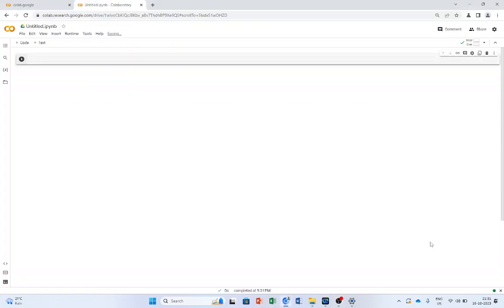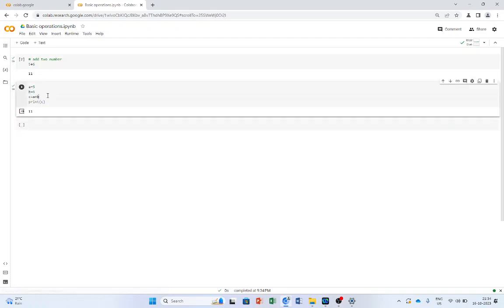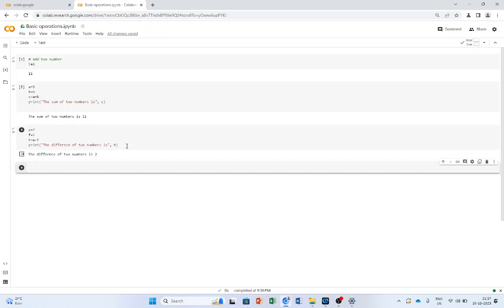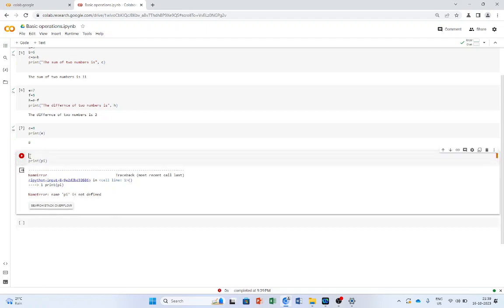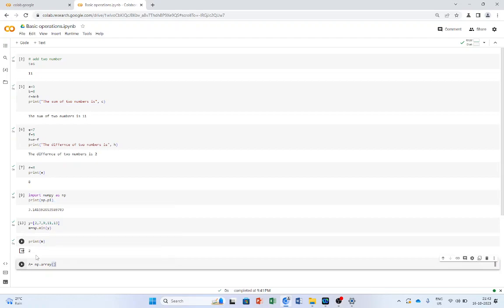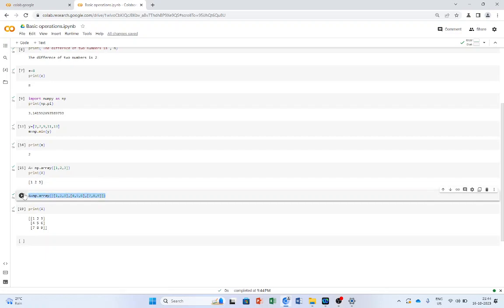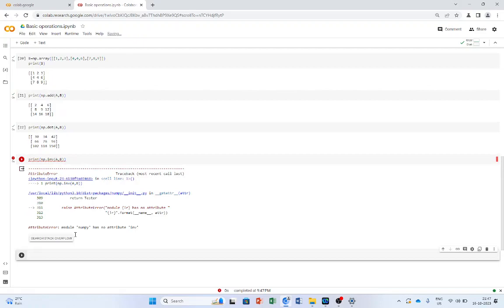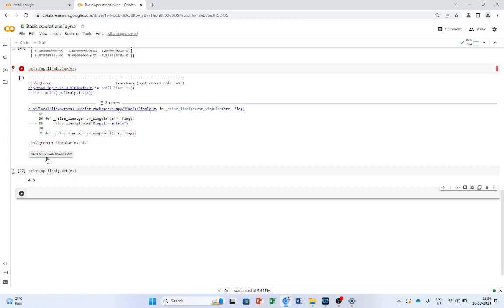#0 Basic operations in python